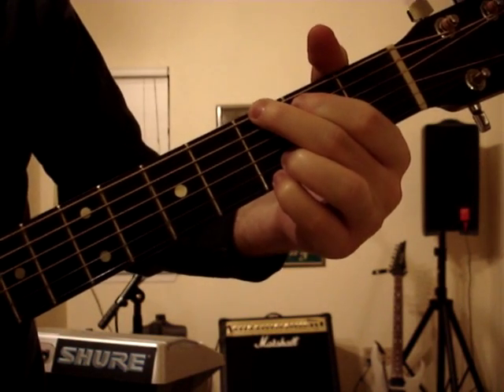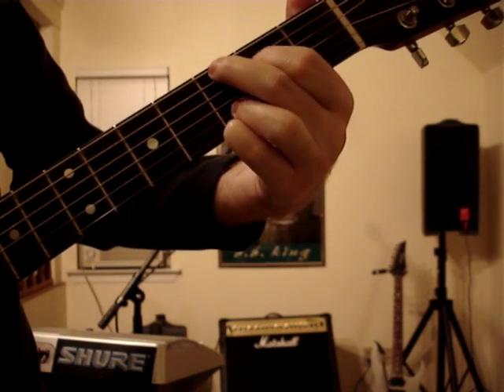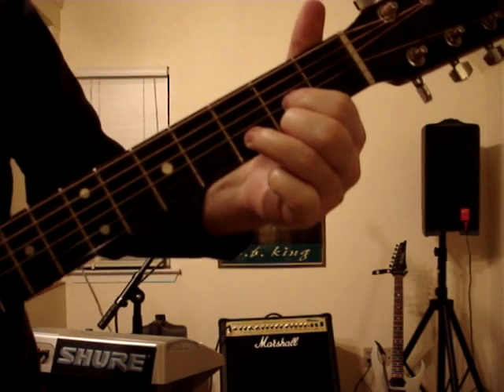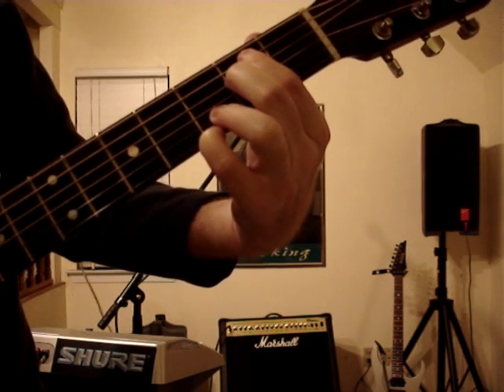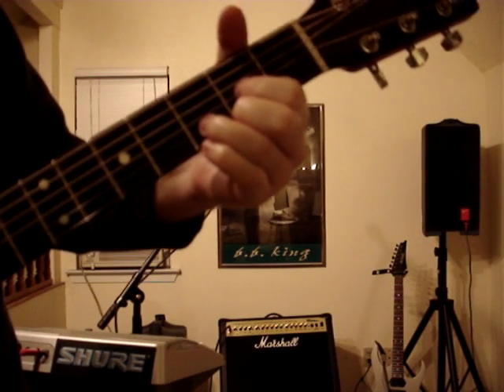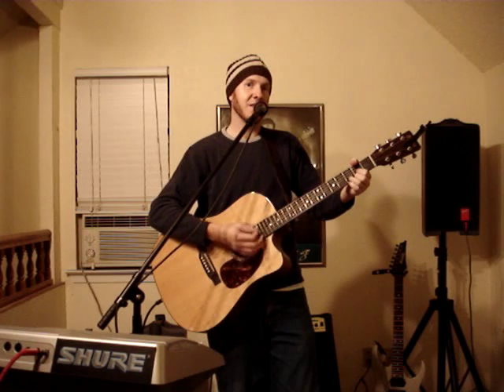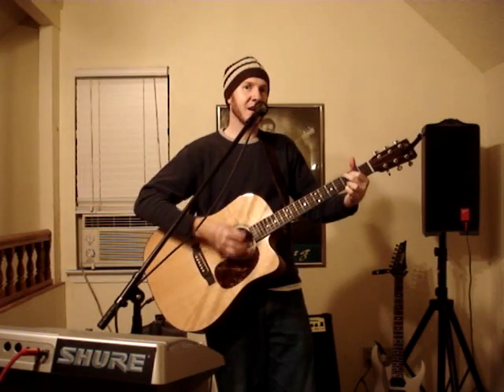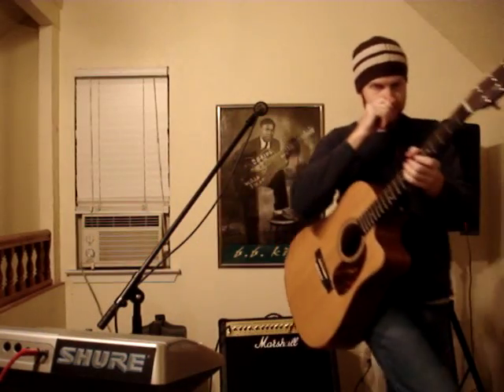Breathe worship song lesson acoustic guitar chords practice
This is how to play "Breathe" out of key of G.  To play higher for singing in higher key put capo on 2 for key A, or capo on fret 4 for key B.  Also if you want to play in key of A you can play with this chord progression:  A D A D A E F#m D E for the verses and A E F#m D E for the chorus

In this key I am playing it in the chords are:  (intro, verse) G C G C G Em C D (x2) and for the (chorus) G D Em C D

Now you can add a few chords in there, watch some of the other people playing for the timing of the changes, but the chords would be like this:

(Verse) the # in ( ) is the number of beats to play that chord:  G(4) C(4) G(4) C(4)  G(2)  D(2) Em (2)  D(2)  C(2)  Em(2)  D(4)

For the chorus it will be like this with the new added chords not in the video: G(2)  D(2) Em (2)  D(2)  C(2)  Em(2)  D(4)